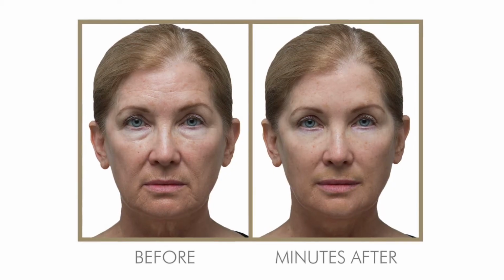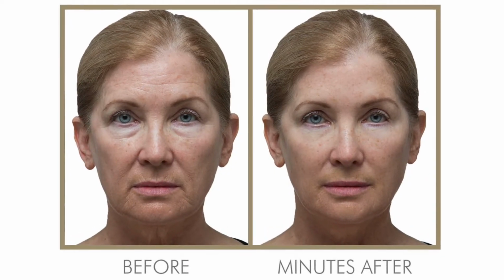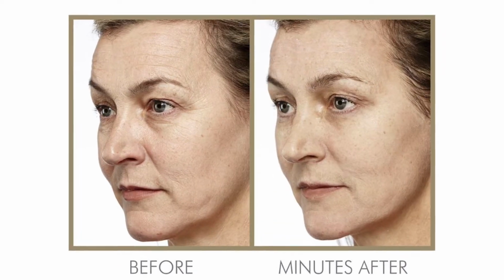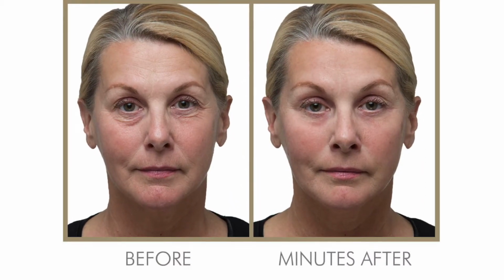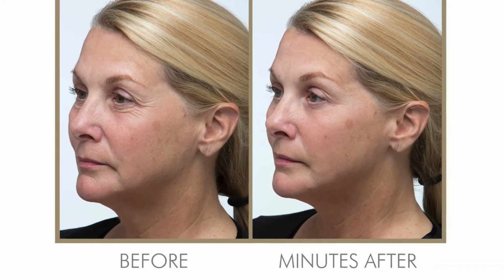Genie Instant Line Smoother Anti-Aging Serum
GENIE Instant Line Smoother is a clear cosmetic that instantly smoothes away the appearance of fine lines and wrinkles, bags and puffiness. Your skin will look younger, smoother and firmer within minutes and lasts for hours.

GENIE Instant Line Smoother can be used on the bags and wrinkles around your eyes, mouth, forehead, lips, neck and décolleté – anywhere you want to look younger and smoother.

LOVE THE LOOK
Smoothes away the look of fine lines, wrinkles, bags and puffiness in minutes.*
GENIE Instant line smoother goes on clear – dries clear
INSTANT– It doesn’t take 2 months, 2 weeks or 2 days to see results—just 2 minutes.*
Lasts all day until you wash it off.
Perfect to erase the look of acne scarring, pitting and other imperfections.
Can be used from your hairline to your bust line– on the bags and wrinkles around your eyes, mouth, forehead, lips, neck and décolleté – anywhere you want to look younger and smoother.
Gives you beautiful younger-looking skin.
Works with any skincare regimen or makeup you currently use.
Can be mixed into your liquid foundation
No Fragrance, No Silicone, No Oil, No Color.

LOVE THE TREATMENT
Collagen– excellent at binding water to your skin to hold it’s natural hydration which keep the skin looking soft and plump. It is also film can hold many times its own weight in water so it protects the skin from moisture loss.
Aloe Vera—contains cooling properties for instant anti-inflammatory response and calms irritated skin. Also works as an incredible moisturizing agent.
Silk Proteins—helps bind water to the skin.
Cucumber Extract—cooling botanical provides soothing, revitalizing anti-inflammatory actions as well as being perfect for revitalizing and hydrating your skin.
Vitamins A, C & E– this classic triad of antioxidants helps reduce free radicals.